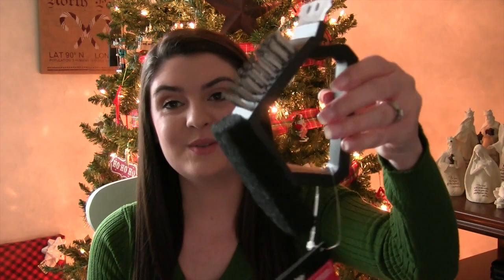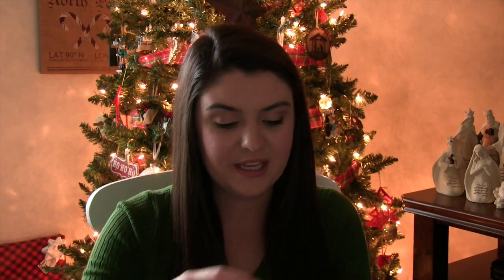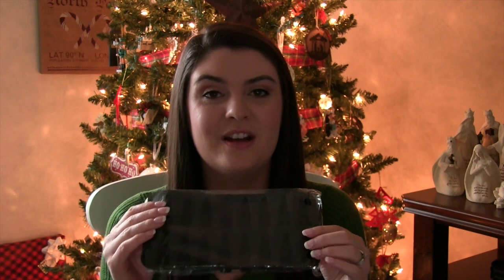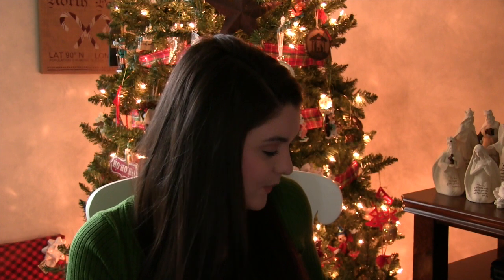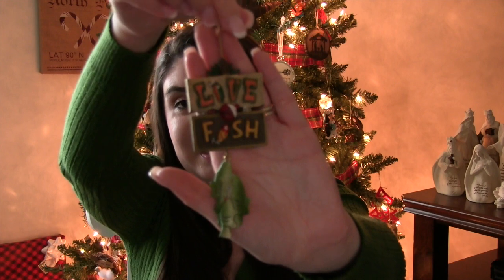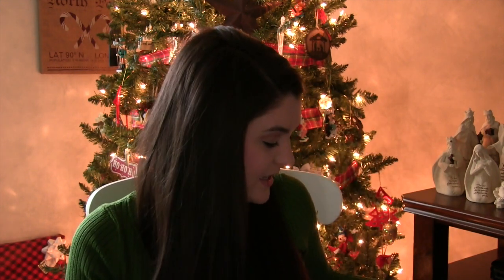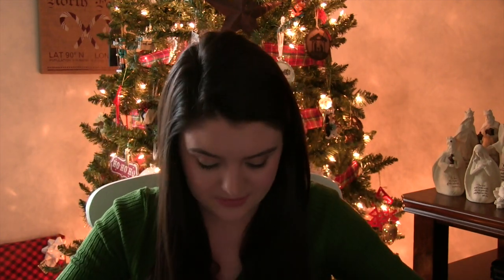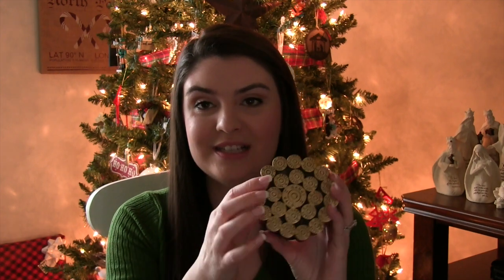Men's Stocking Stuffer Ideas | Vlogidays 2015 Day 21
Expand For More Details ↓↓

Are you looking for stocking stuffer ideas? You've come to the right place! Today I'm sharing what's in my husbands Christmas stocking. I hope it gets your creative juices flowing so you can come up with your own great ideas.

Maureen @glitterandgroceries
125 S. State Road 7, Suite 104-#224